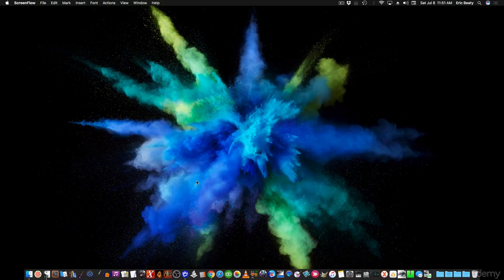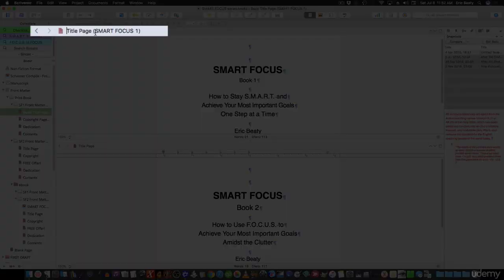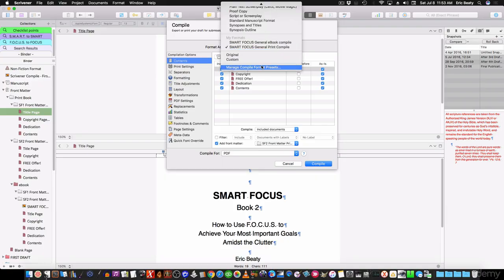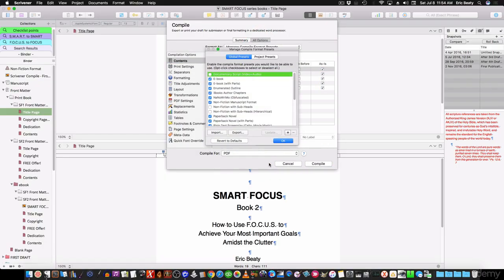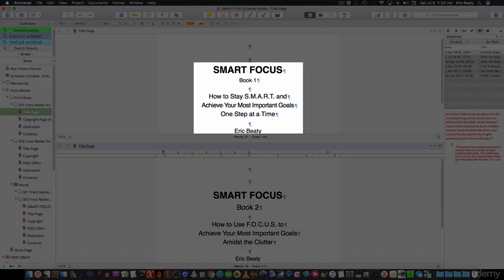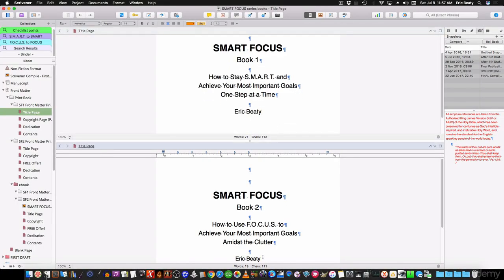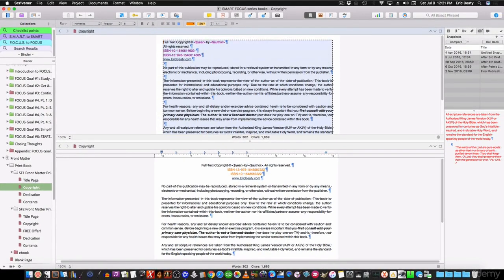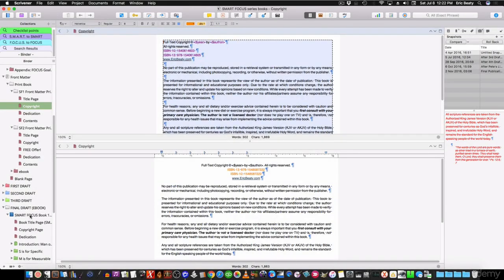01 Introduction & Saving Compiling Presets - Fixing Scrivener Compiling Headaches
This is a series of free preview videos for Eric's course Fixing Scrivener Compiling Headaches. You can learn more about the course

Scroll down to view any additional resources mentioned in this video. And don't forget to interact with the Video Cards and End Screens to continue your journey.